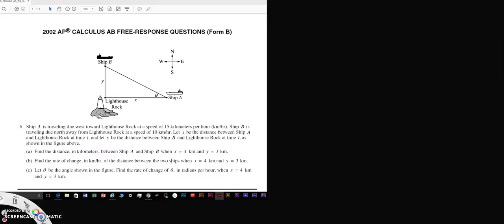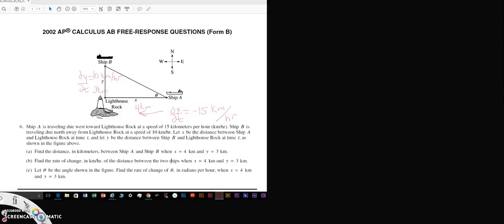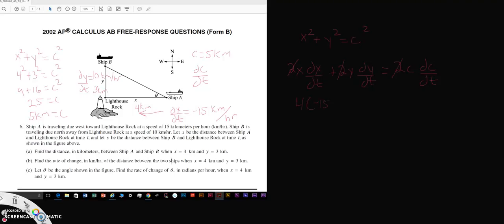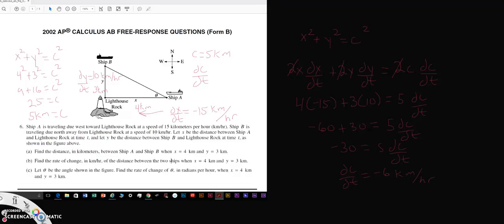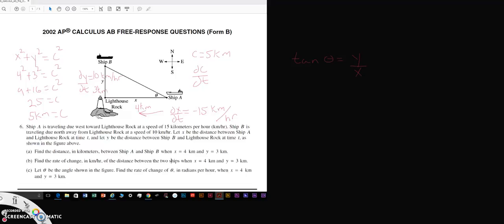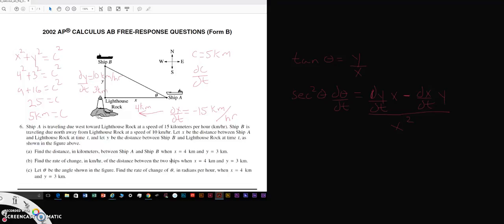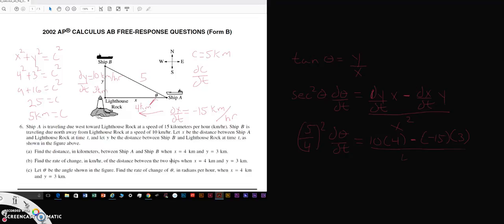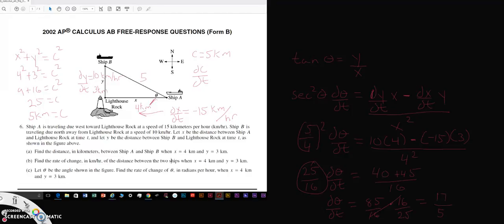2002 Form B Related Rates